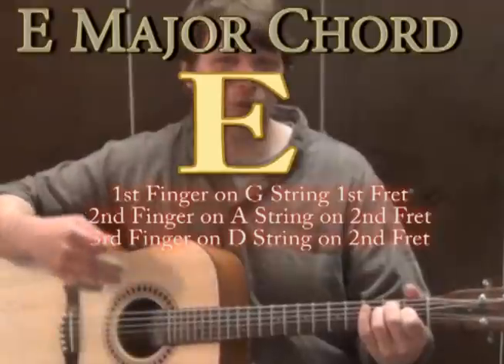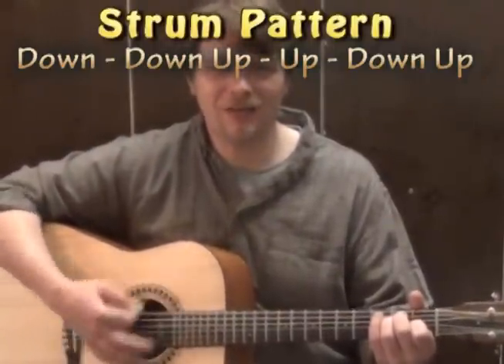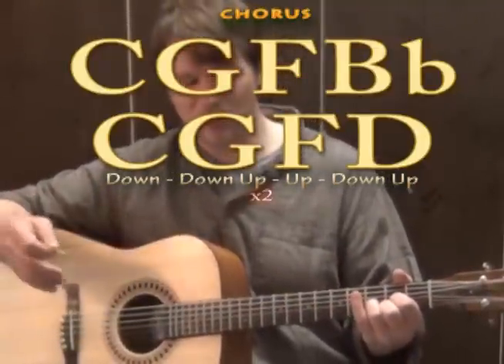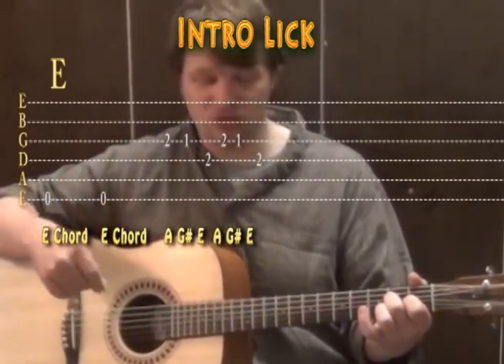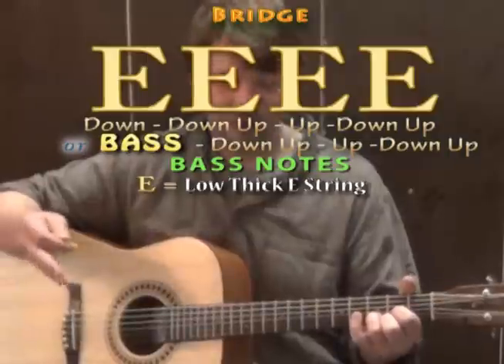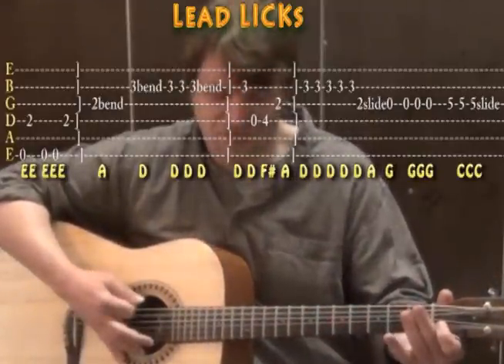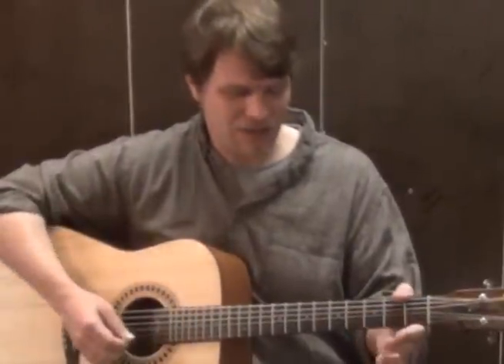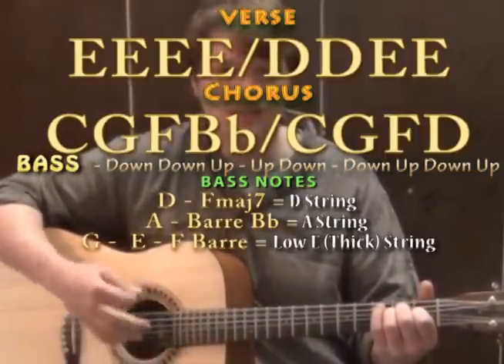Hungry Like The Wolf (Duran Duran) Easy Guitar Lesson How to Play Strum Chords Tutorial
.LEARN 98 SONGS with 4 Chords in 15 Minutes! RIO SAVE A PRAYER TAKE ON ME WALKING ON SUNSHINE THATS JUST THE WAY IT IS ROXANNE EVERY BREATHE YOU TAKE MESSAGE IN A BOTTLE SONGWRITING BASICS STRUM PATTERN LESSON LEARN 98 Songs with 4 Chords in 15 Minutes SONGWRITING BASICS STRUM PATTERN LESSON GUITAR LESSON PLAYLISTS

TAYLOR SWIFT GUITAR LESSONS EVERY BREATHE YOU TAKE CHART ... EVERY BREATH YOU TAKE CHART ... FAST CAR CHART ... FAST CAR - CAPO 2 - CHART ... munsonmusiclive music lesson cover SONGBOOKS